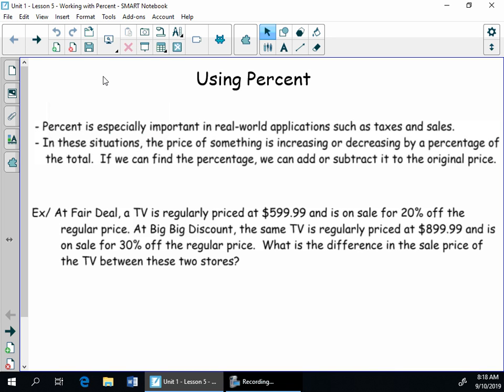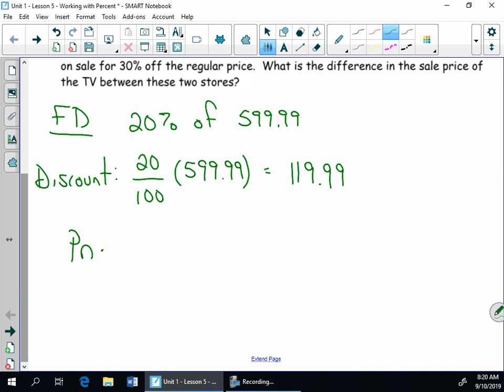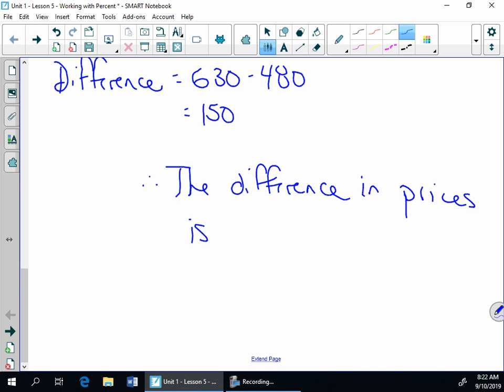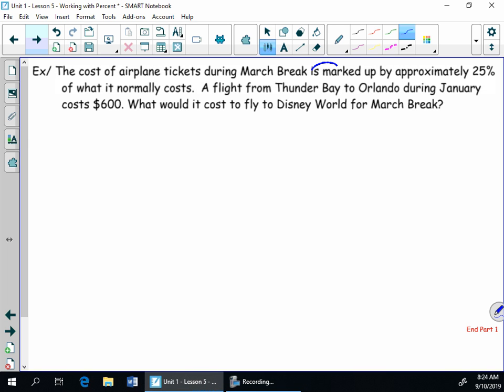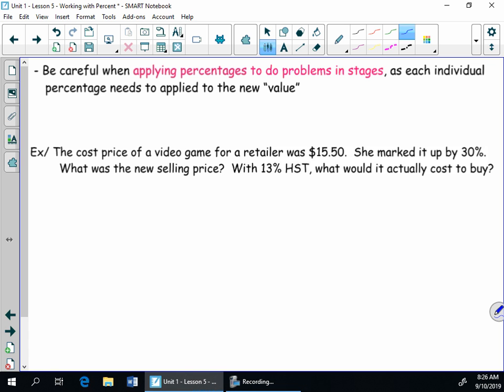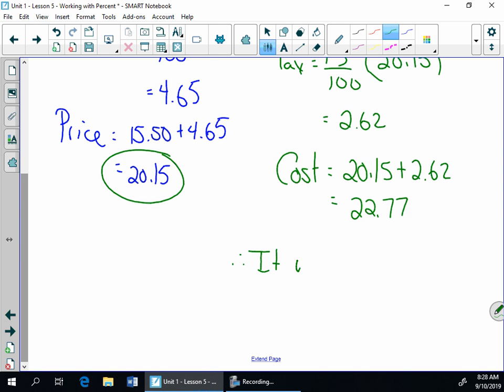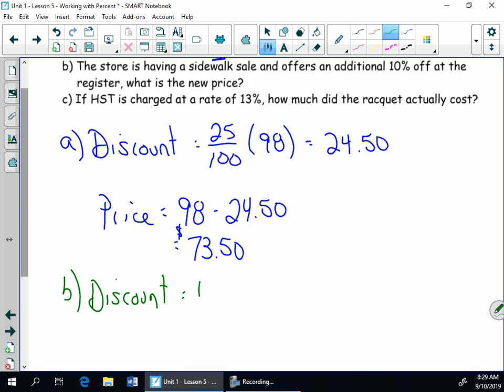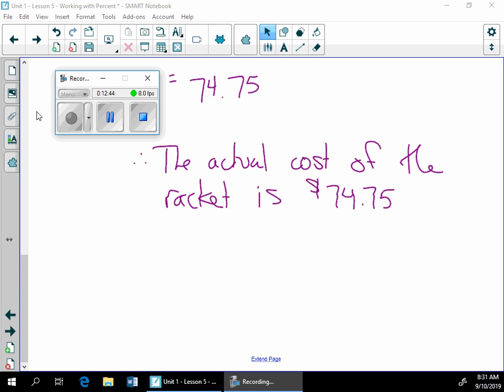Unit 1 Lesson 5 Working with Percent